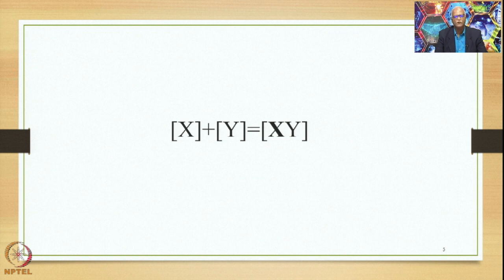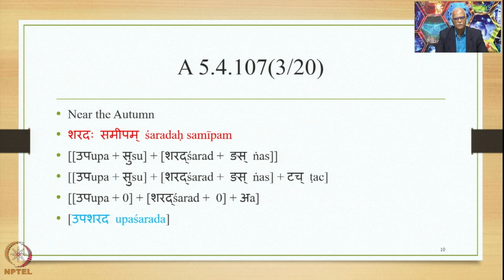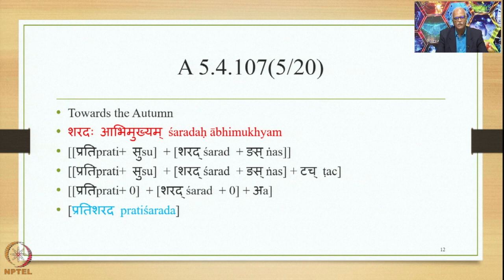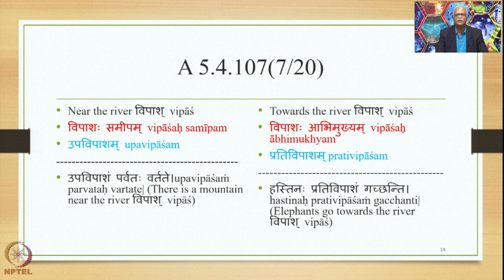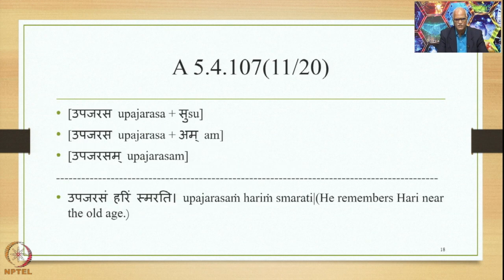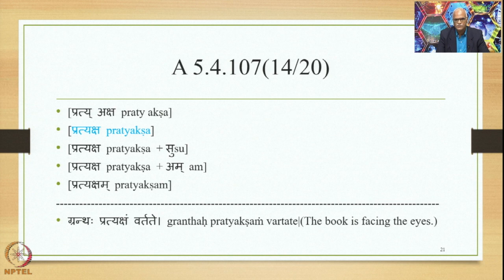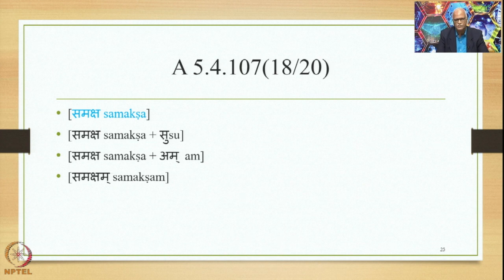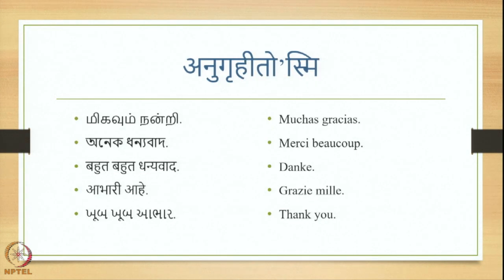Week8:Lecture 37:अव्ययीभाव समास समासान्तप्रत्यय विधान - avyayībhāva samāsa samāsāntapratyaya vidhāna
Lecture 37 : अव्ययीभाव समास समासान्तप्रत्यय विधान -  avyayībhāva samāsa samāsāntapratyaya vidhāna